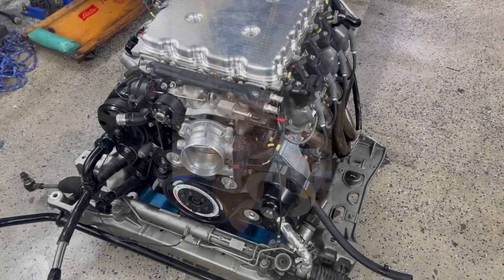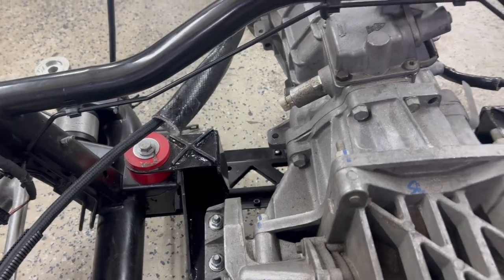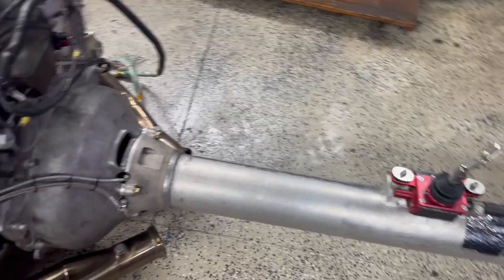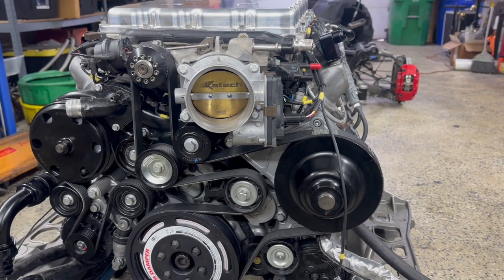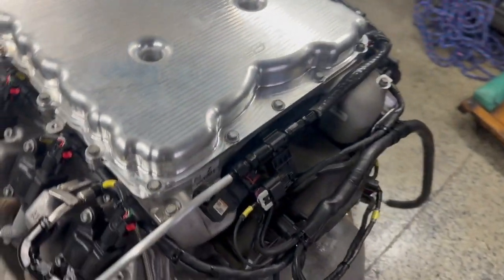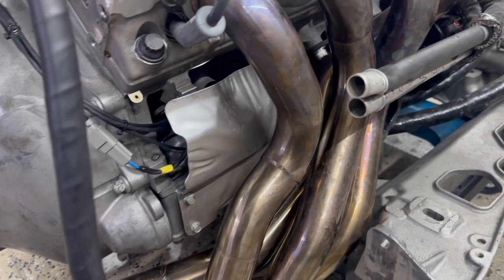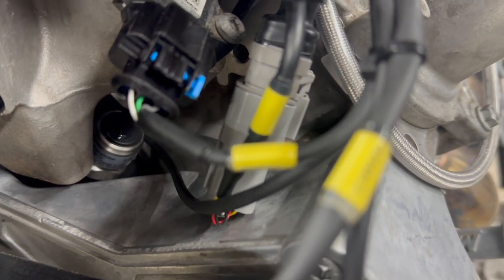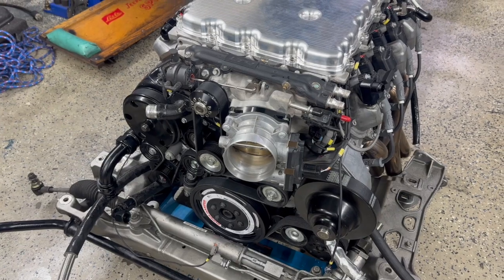Aston Martin Vantage Gen V LT4 Swap - Part 4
Quick walk around of the car, showing progress/updates and harness work for the MoTeC M142/PDM install.